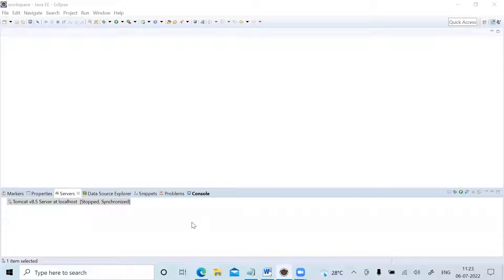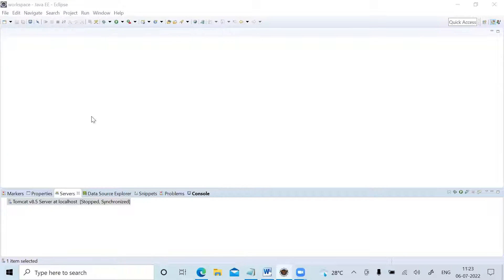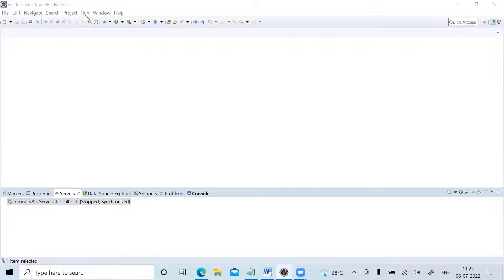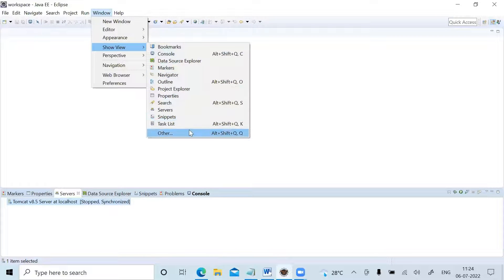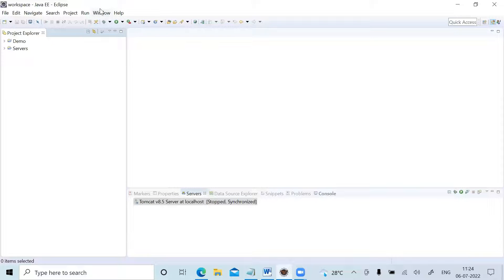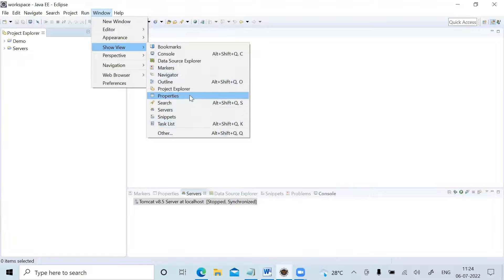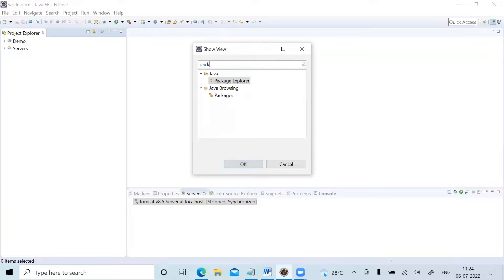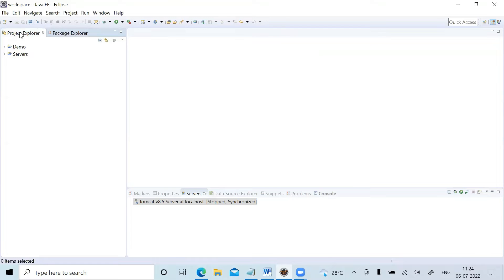How to Show Project Explorer and Package Explore Window in Eclipse IDE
Show project explorer in eclipse window IDE
Show package explorer in eclipse window IDE